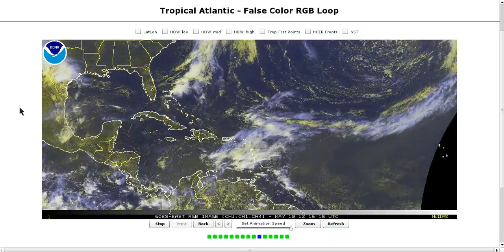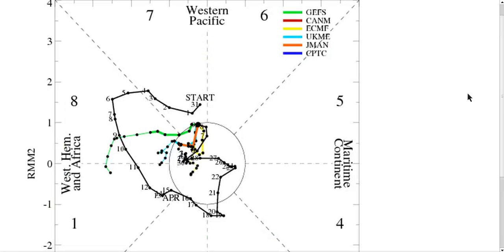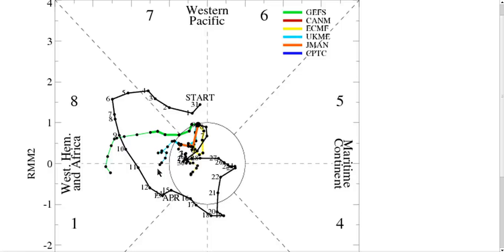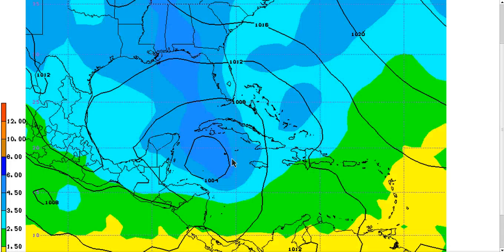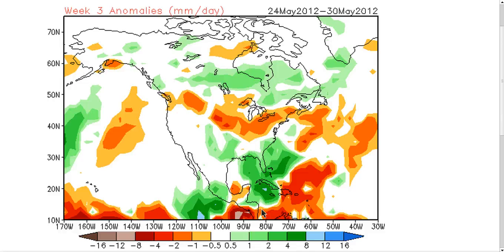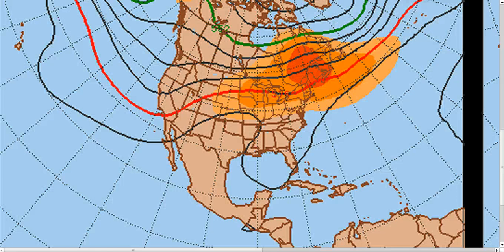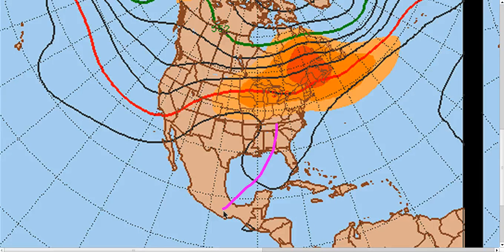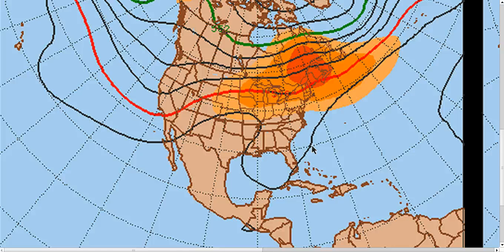Tropical Tidbit for Thursday, May 10th, 2012